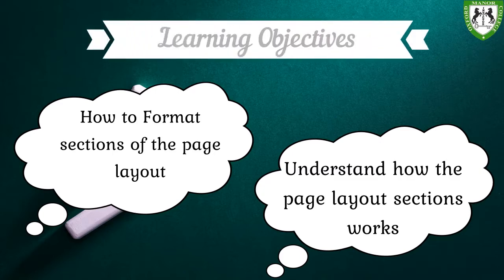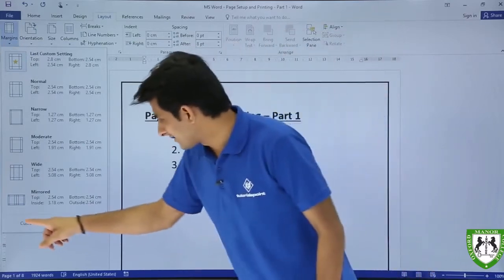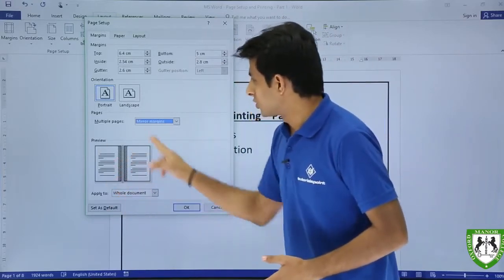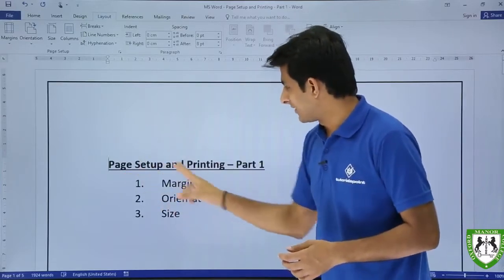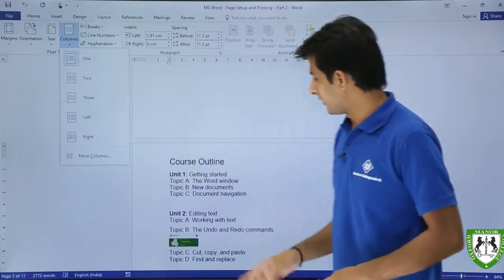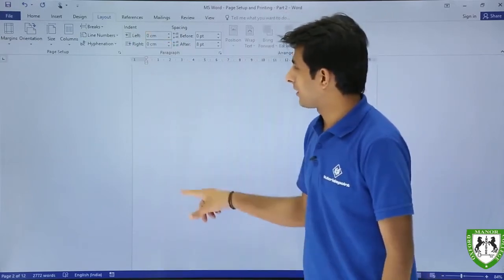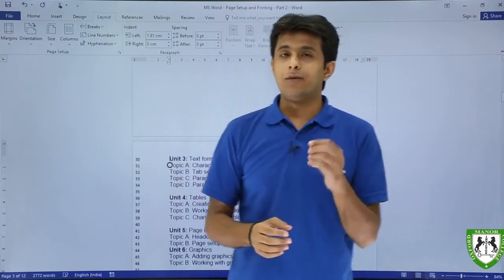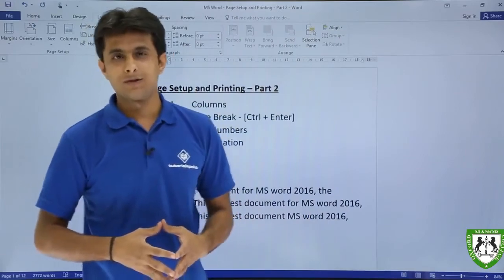Document production page layout1